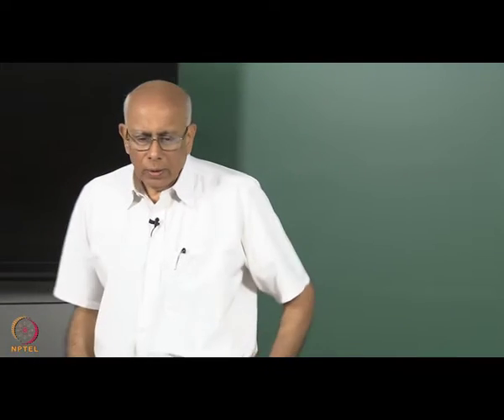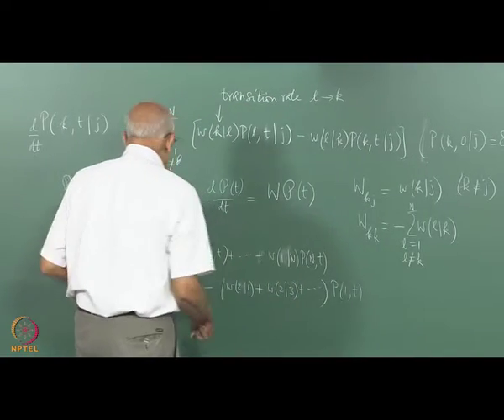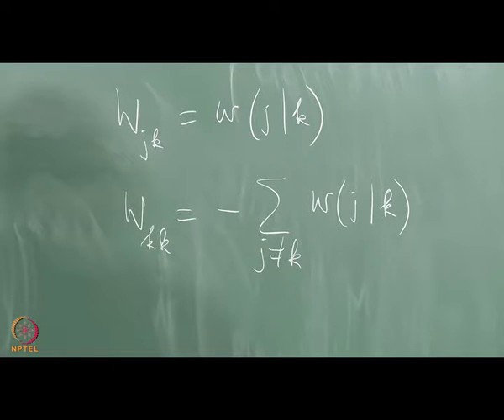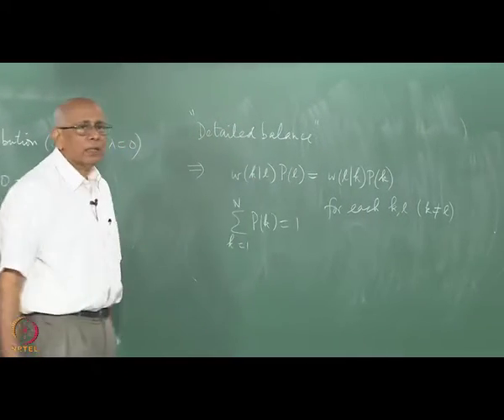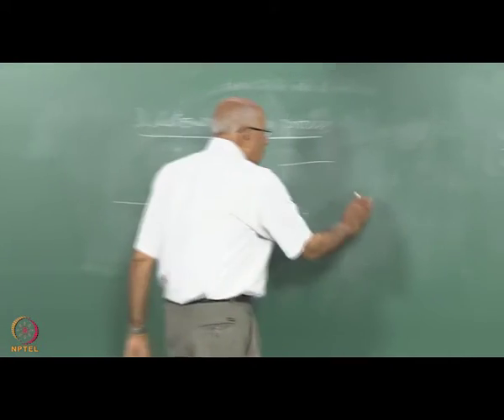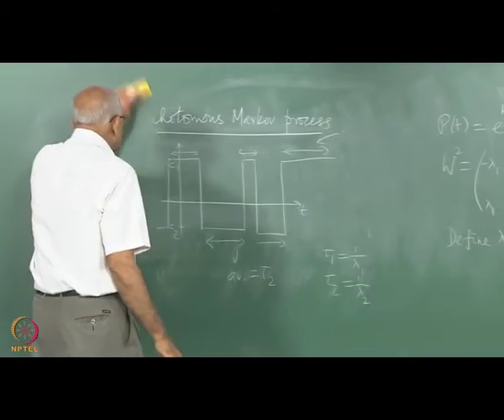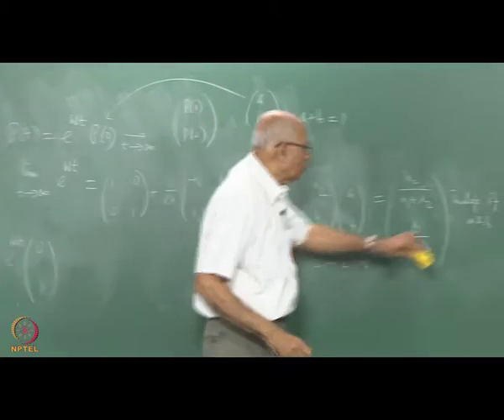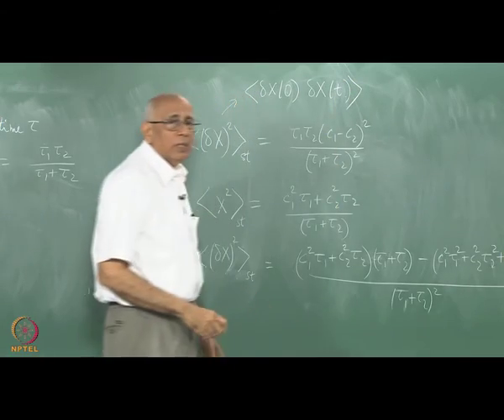Markov processes (Part 1)(CH_18)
Subject  : Physics
Cources name  : Physical Applications of stochastic process 2
Name of Presanter : Prof. V. Balakrishnan